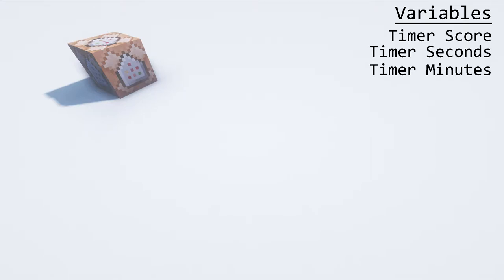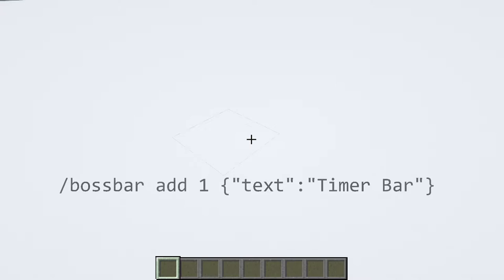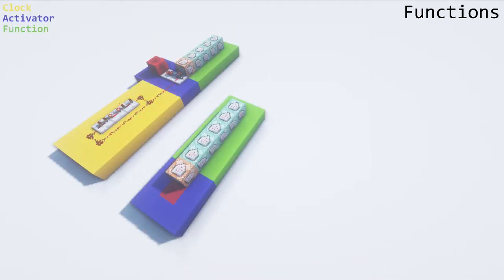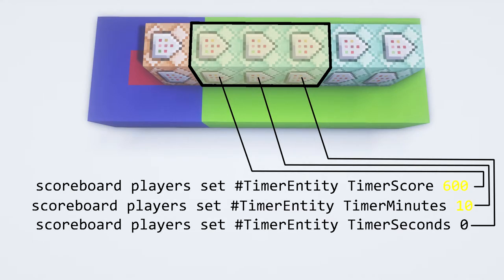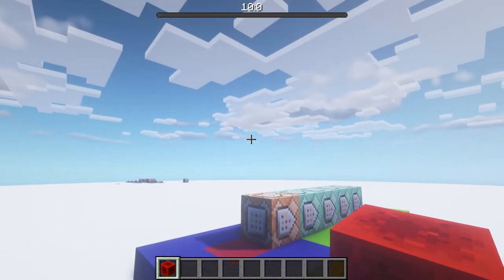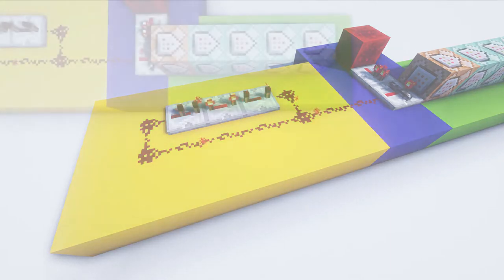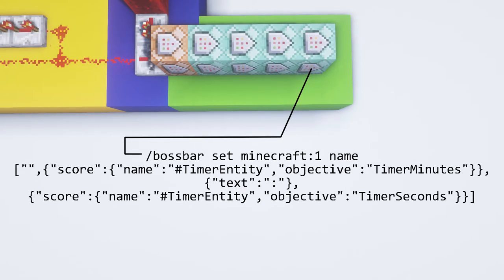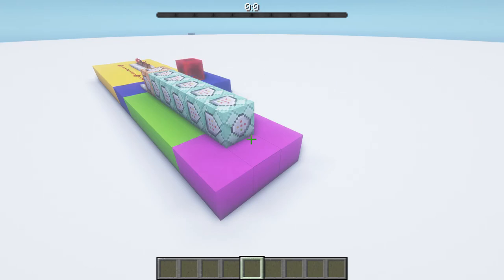[Minecraft Java] How to make a Minigame Clock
--All commands available in description--
This is a small, but tough, command system that you can use to make an in-game clock for your minigames and adventure maps. This is my first time creating a tutorial and I'd like to do more, so let me know what I can improve!

A. SETUP COMMANDS
A1. /scoreboard objectives add TimerScore dummy
A2. /scoreboard objectives add TimerMinutes dummy
A3. /scoreboard objectives add TimerSeconds dummy
A4. /bossbar add 1 {"text":"0:0"}
A5. /bossbar set minecraft:1 players @a  ***This has a small error in the video. Correct version here***
A6. /bossbar set minecraft:1 max 300

B. RESET FUNCTION
B0. /setblock ~1 ~ ~ air (Activator)
B1. /scoreboard players set TimerEntity TimerScore 300
B2. /scoreboard players set TimerEntity TimerMinutes 5
B3. /scoreboard players set TimerEntity TimerSeconds 0
B4. /bossbar set minecraft:1 name ["",{"score":{"name":"TimerEntity","objective":"TimerMinutes"}},{"text":":"},{"score":{"name":"TimerEntity","objective":"TimerSeconds"}}]
B5. /execute store result bossbar minecraft:1 value run scoreboard players remove TimerEntity TimerScore 0

C. TICK FUNCTION
C0. 4-4-2 Repeater Clock or Similar (Activator)
C1. /execute store result bossbar minecraft:1 value run scoreboard players remove TimerEntity TimerScore 1
C2. /scoreboard players remove TimerEntity TimerSeconds 1
C3. /execute if score TimerEntity TimerSeconds matches ..-1 run scoreboard players remove TimerEntity TimerMinutes 1
C4. /execute if score TimerEntity TimerSeconds matches ..-1 run scoreboard players set TimerEntity TimerSeconds 59
C5. /bossbar set minecraft:1 name ["",{"score":{"name":"TimerEntity","objective":"TimerMinutes"}},{"text":":"},{"score":{"name":"TimerEntity","objective":"TimerSeconds"}}]
C6. /execute if score TimerEntity TimerScore matches ..-1 run setblock X Y Z minecraft:redstone_block ***You need to replace [X Y Z] with the coordinates of your 'repeater choke' so it stops the clock successfully.***
Still struggling?

CHAPTERS
0:00 Example Showoff
1:20 Scoreboard Setup
2:56 Reset Function
5:10 Tick Down Function
6:55 Outro